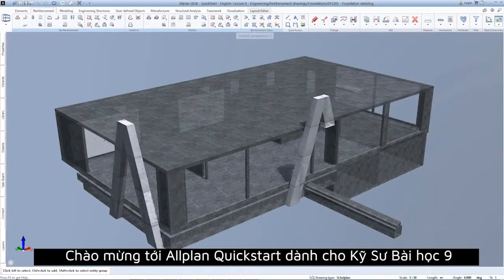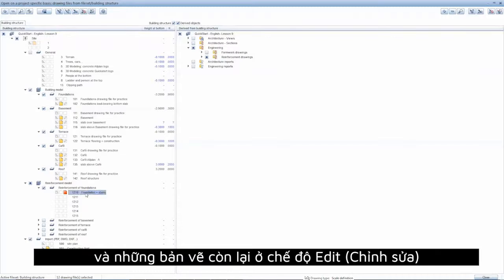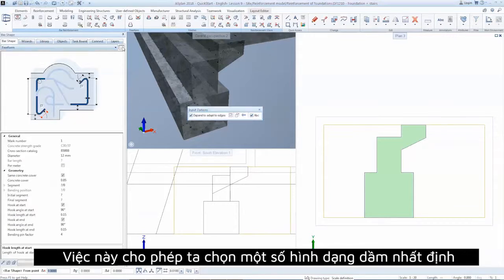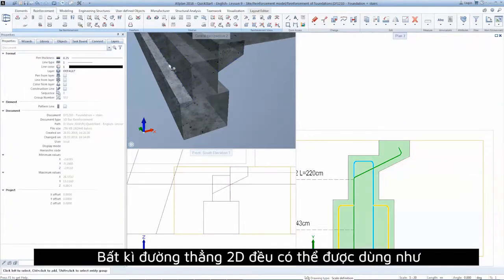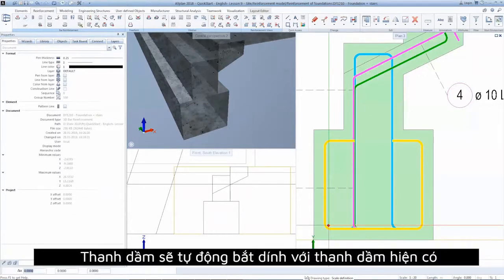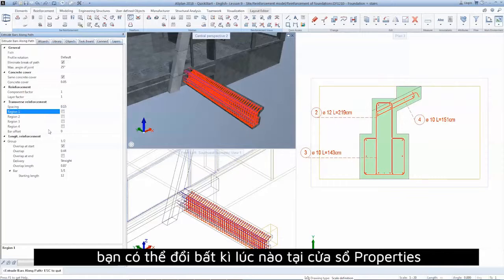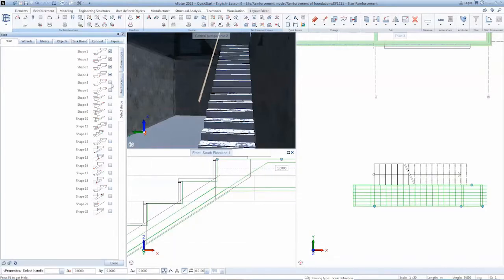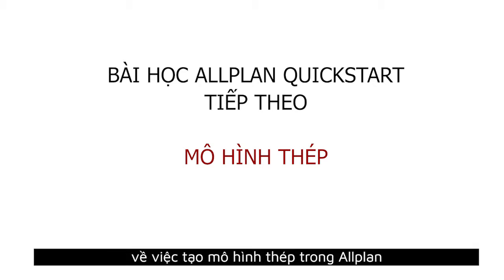Lớp học Quickstart Bài học 9 - Gia cường cốt thép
Allplan Quickstart dành cho những ai muốn sử dụng thử hoặc mới bắt đầu làm việc với Allplan. Hãy cài đặt dữ liệu của dự án QuickStart và cho chúng tôi thấy những thành quả đầu tiên của bạn với mô hình xây dựng 3D.
Chúng tôi mong bạn sẽ cảm thấy thích thú khi bước vào thế giới Allplan.
QuickStart Bài 9: Gia cường cốt thép cho cầu thang và nền sử dụng các thành phần PP và FF
• Phần nền cùng cầu thang
• Gia cường cốt thép theo phương ngang
• Định hình thanh dầm theo phương dọc
• Tạo mô hinh gia cường cốt thép 3D
• Python Parts
Hiện đã có mặt tại Việt Nam

Bạn muốn thực hiện được điều tương tự?
Bạn có hứng thú muốn học thử?